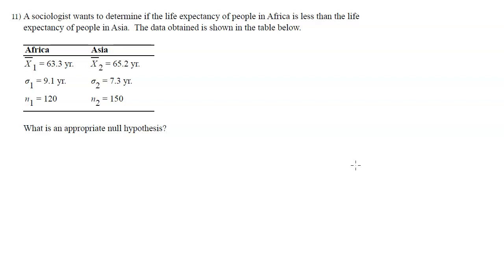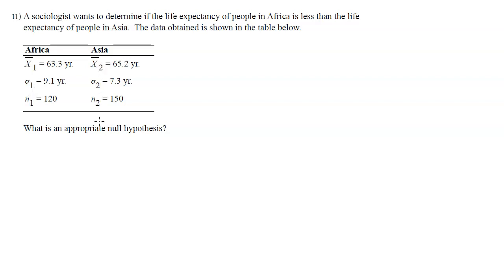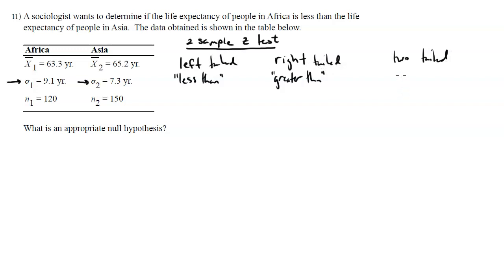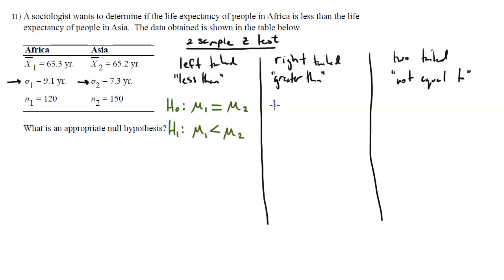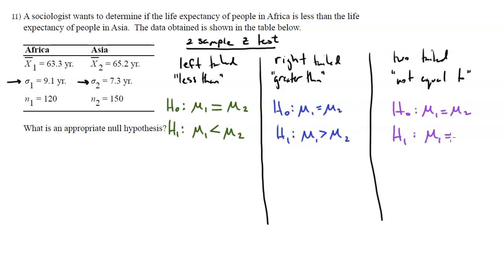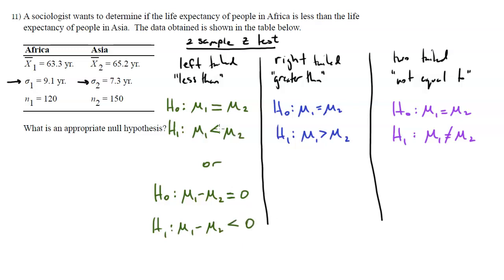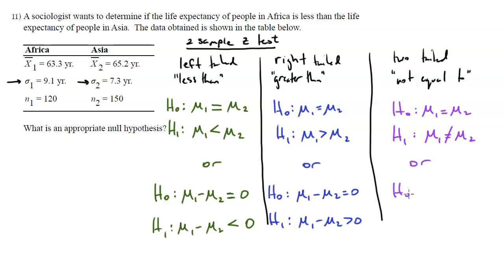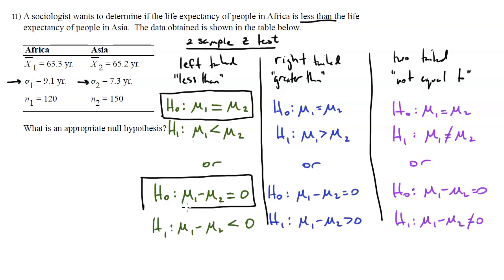11 ~ Exam 2 Review